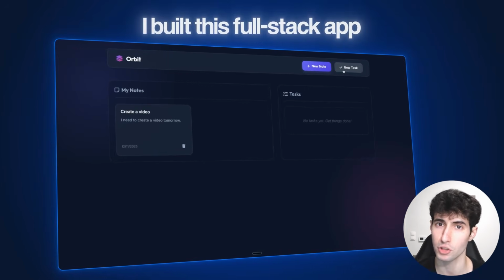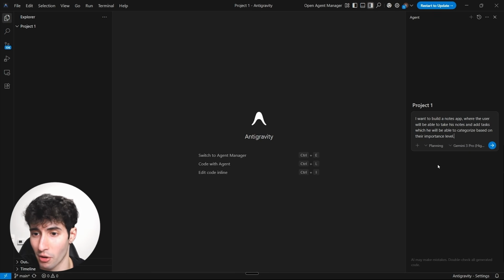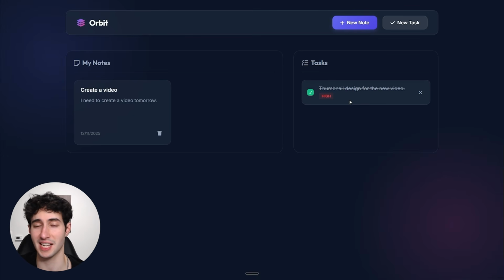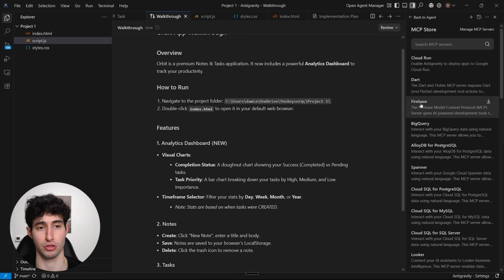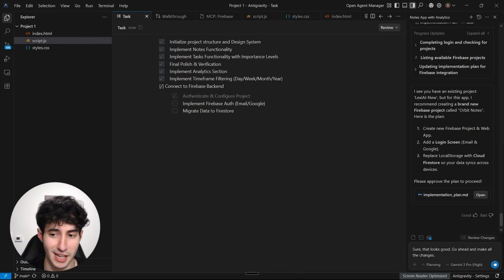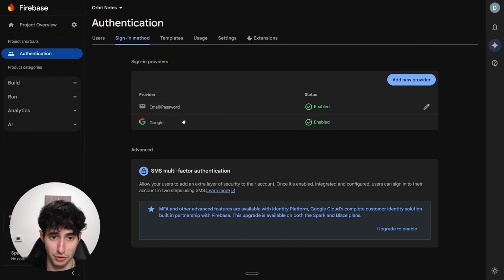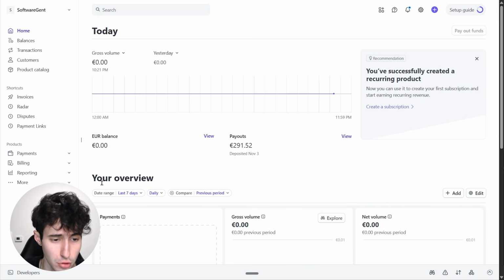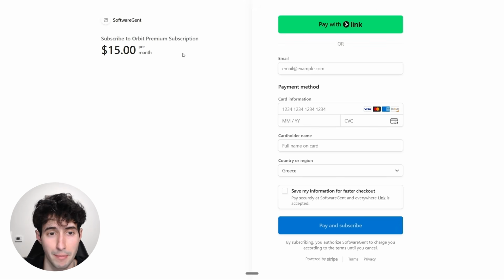Build and Deploy Full Stack Apps for Free | Antigravity + Gemini 3 + Firebase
Timestamps⌚:
00:00 Intro
00:44 Build Front-End
06:22 Build Back-End
12:02 Deploy App
13:19 Stripe Payments

Build and Deploy Full Stack Apps for Free (Antigravity + Gemini 3 + Firebase) – In this video, I’ll show you how to build and deploy full-stack AI apps completely free using Antigravity for development, Gemini 3 for AI logic, and Firebase for hosting and backend services. You’ll learn how to connect frontend, backend, and AI workflows into a production-ready app without writing traditional code.